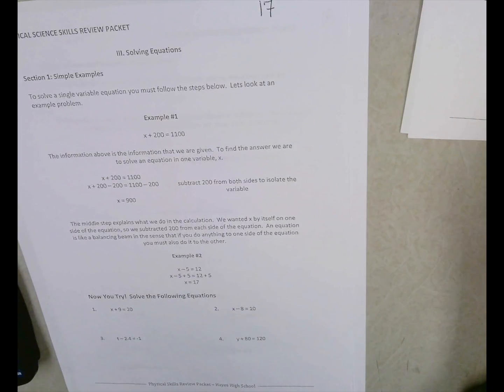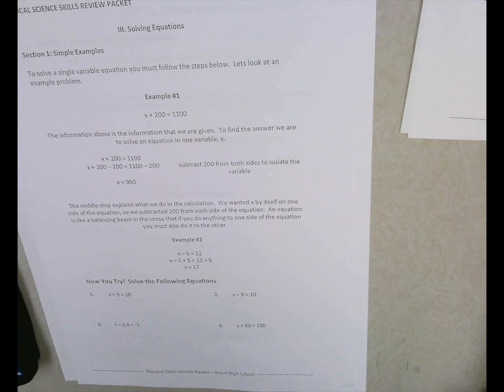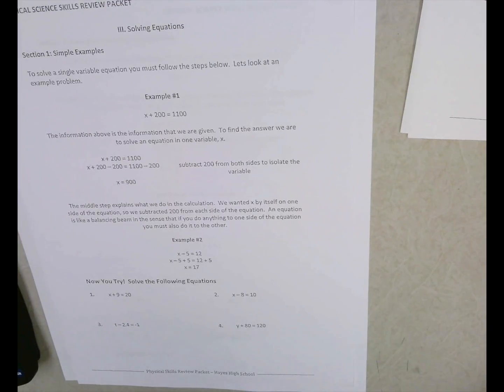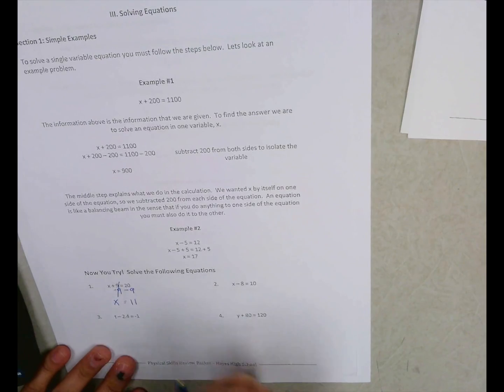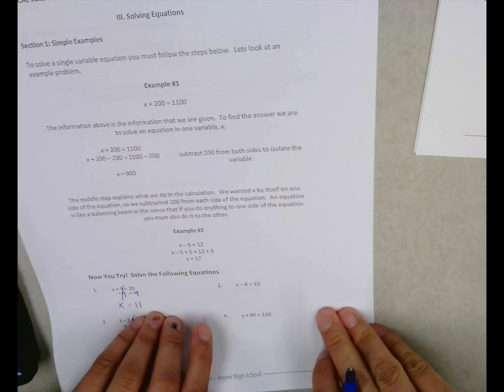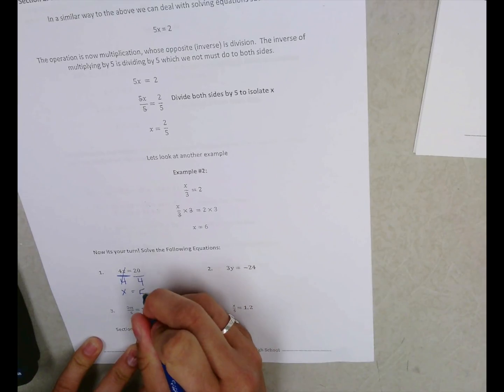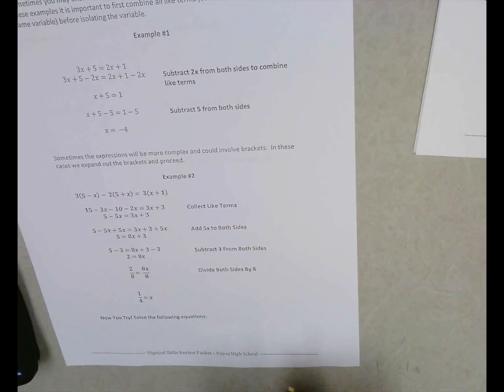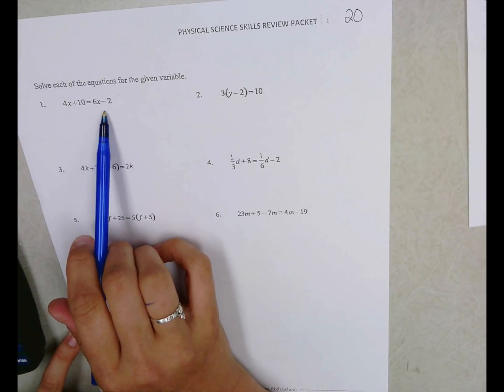Solving Equations Practice Problems